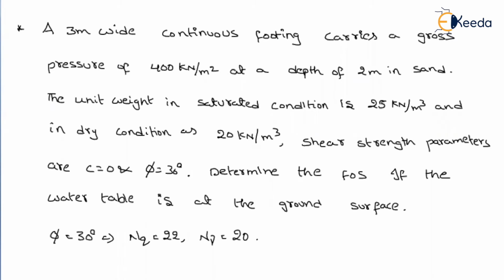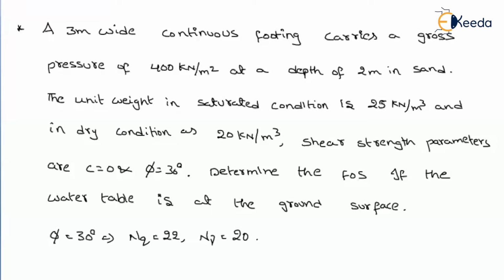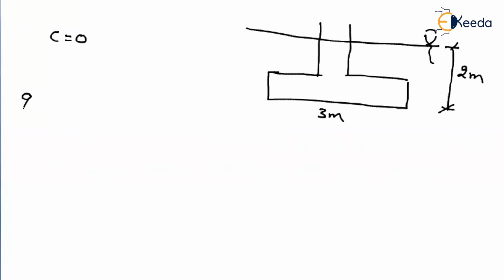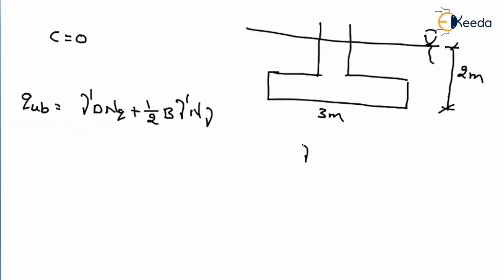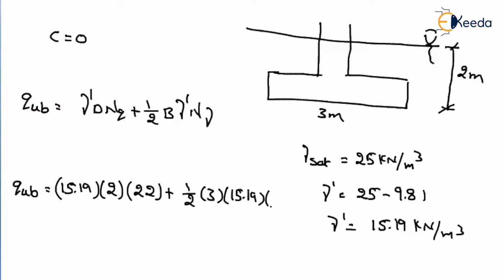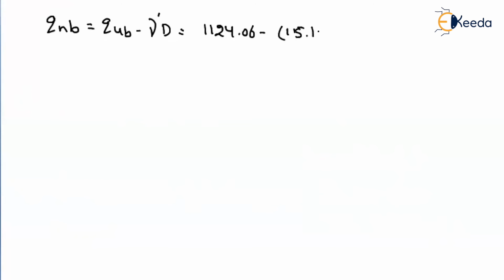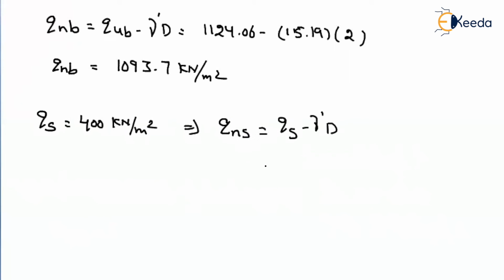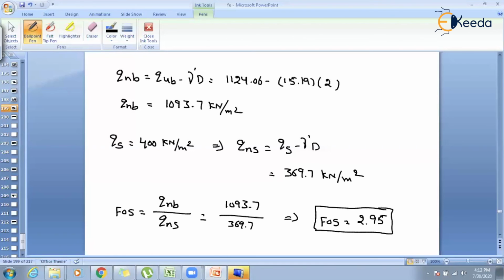Numerical 2 on UBC including water table | Bearing Capacity | Geotechnical Engineering - GATE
Here's what you can expect in this tutorial:

A quick recap of the Uniform Building Code (UBC) and why it's crucial for geotechnical engineers.
An in-depth exploration of bearing capacity, one of the fundamental concepts in the field, and how it directly influences construction projects.
Delving into the significance of the water table and its complex role in determining the stability of foundations.
Step-by-step breakdown of a practical numerical example, helping you understand how to apply these concepts effectively.
Takeaways and key points to reinforce your understanding and prepare you for your exams or engineering projects.
This video is perfect for students, professionals, or anyone interested in enhancing their geotechnical engineering expertise. If you find this content valuable, please consider giving it a thumbs up and subscribing to our channel for more high-quality tutorials designed to aid your GATE exam preparation and geotechnical engineering studies.

We encourage you to engage with us by leaving comments, questions, or topics you'd like us to cover in future videos. Your feedback is important to us, and we're committed to assisting you on your academic and professional journey.